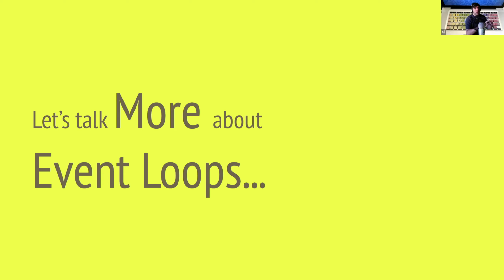Event Loops [Part 6] History - Utah Node.js SLC